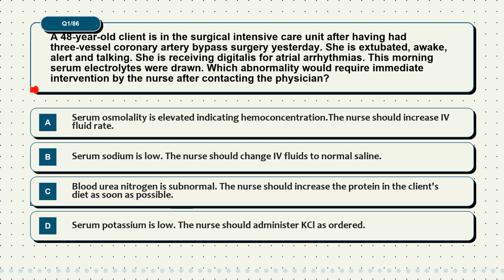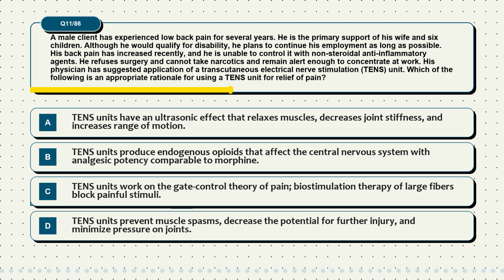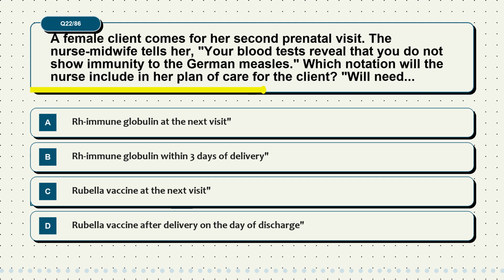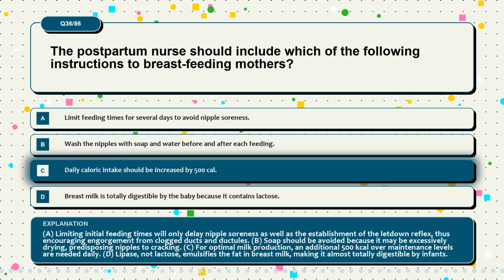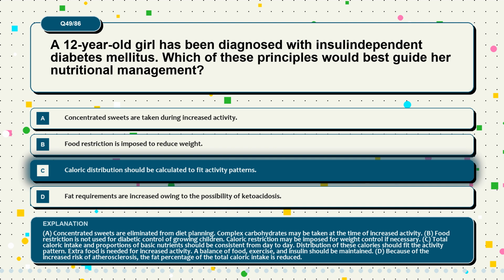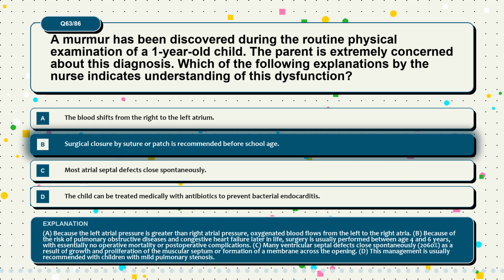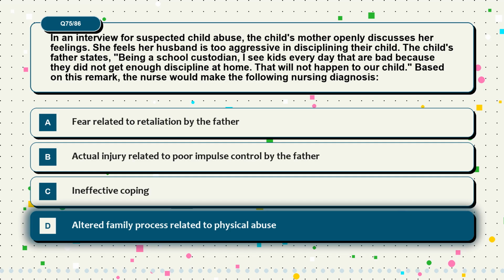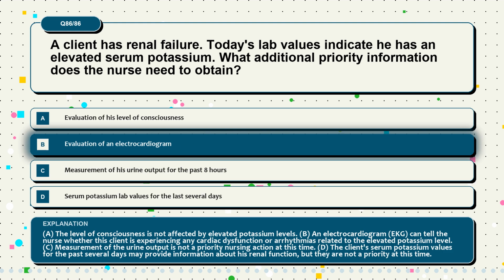NGN NCLEX RN Practice Questions with Answers Pass Your Boards: NCLEX-RN Practice Questions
Pass Your Boards: Next Generation NCLEX-RN Practice Questions & Answers 2026 Guide

Conquer your registration boards on the very first try with this ultimate Next Generation NCLEX-RN (NGN) high-yield practice question breakdown fully updated for 2026. Completely aligned with the latest National Council of State Boards of Nursing (NCSBN) RN test plan, this intensive review session is specifically engineered by leading nursing education experts to sharpen your clinical reasoning and build elite test-taking endurance. Whether you are a senior nursing student executing a final review or a graduate tracking your baseline progress, this comprehensive training module bridges the gap between complex pathophysiological theory and a guaranteed passing score.

We systematically break down high-frequency NGN item types—including extended multiple-response select-all-that-apply (SATA), matrix/grid questions, drop-down cloze items, drag-and-drop, and bow-tie scenarios—to expose tricky distractor options and lock in absolute patient safety rules. You will master critical testing domains across the core Client Needs frameworks, including Management of Care, Safety and Infection Control, Reduction of Risk Potential, and Physiological Adaptation. We dive straight into high-stakes clinical scenarios covering high-alert medication administration calculations, critical fluid and electrolyte balances, arterial blood gas (ABG) interpretations, and complex legal concepts like negligence, delegation boundaries, and strict HIPAA privacy standards.

A major focus of this review is training your mind to navigate the advanced unfolding case studies that define the Next Gen format. We show RN candidates exactly how to apply the six cognitive skills of the NCSBN Clinical Judgment Measurement Model (NCJMM): recognizing cues, analyzing cues, prioritizing hypotheses, generating solutions, taking action, and evaluating outcomes. By analyzing detailed, evidence-based rationales for both correct and incorrect choices, you will eliminate testing anxiety, master prioritization principles like ABCs (Airway, Breathing, Circulation) and Maslow's Hierarchy, and align your clinical decision-making directly with entry-level safety standards.

Mastering application-level nursing concepts requires an elite, structured approach to your board preparation, which is why we provide premium NCLEX study resources, comprehensive test banks, and interactive review modules to support you or your cohort through every stage of the licensing pipeline. From computer adaptive testing (CAT) simulations to clinical judgment dashboards, we supply the exact tools needed to guarantee entry-level clinical competence. Save this video to your core board review playlist, engage your active recall as we walk through each detailed answer explanation, and share this guide with anyone looking to ace their Next Gen RN exam fast in 2026.